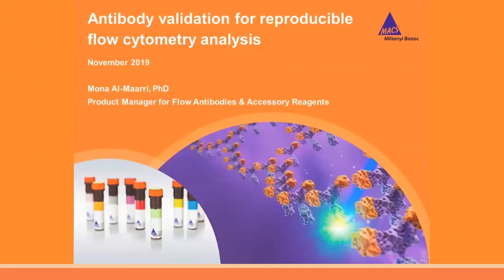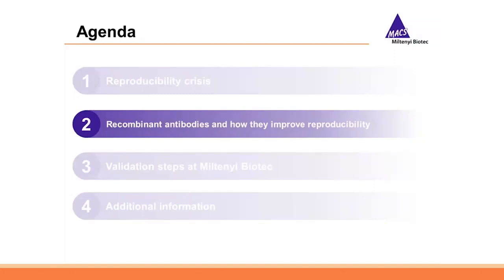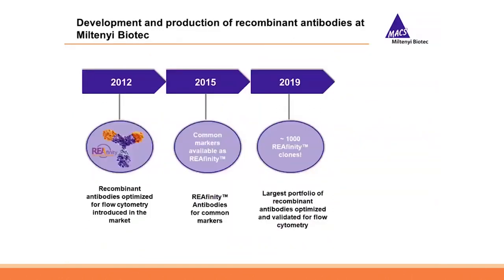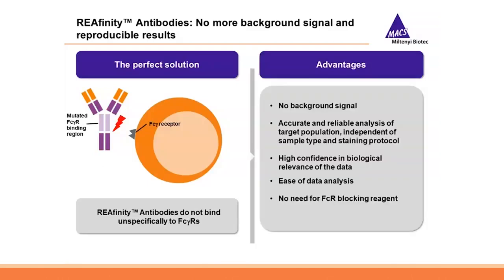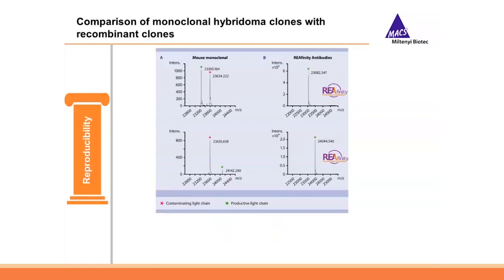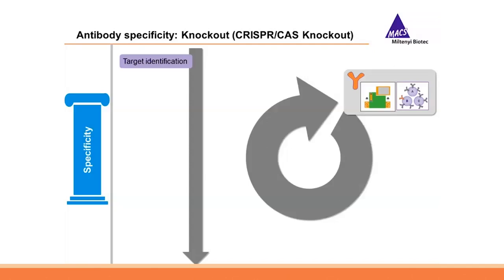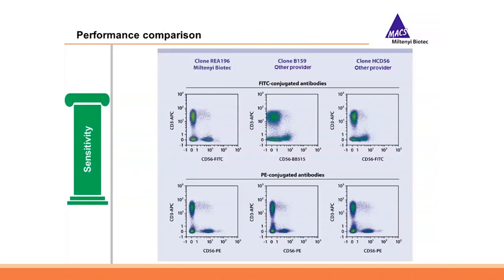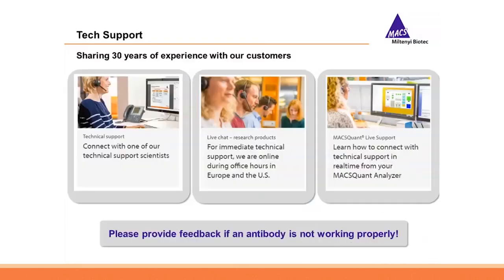Antibody validation for reproducible flow cytometry analysis [WEBINAR]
Mona Al-Maarri highlights how Miltenyi Biotec’s antibody validation efforts improve quality and reproducibility in flow cytometry experiments. In this 30-minute webinar, you will learn about
- The antibody-related reproducibility crisis
- Common causes of low reproducibility in flow cytometry experiments and lot-to-lot variations of
  antibody reagents
- Recombinant antibodies and how they contribute to reproducibility
- Quality control and validation steps employed in Miltenyi Biotec´s antibody production

Miltenyi Biotec is a global provider of products and services that advance biomedical research and cellular therapy. Our innovative tools support research at every level, from basic research to translational research to clinical application. This integrated portfolio enables scientists and clinicians to obtain, analyze, and utilize the cell. Our technologies cover techniques of sample preparation, cell isolation, cell sorting, flow cytometry, cell culture, molecular analysis, and preclinical imaging. Our more than 25 years of expertise spans research areas including immunology, stem cell biology, neuroscience, and cancer, and clinical research areas like hematology, graft engineering, and apheresis. In our commitment to the scientific community, we also offer comprehensive scientific support, consultation, and expert training. Today, Miltenyi Biotec has more than 2,500 employees in over 25 countries – all dedicated to helping researchers and clinicians around the world make a greater impact on science and health.